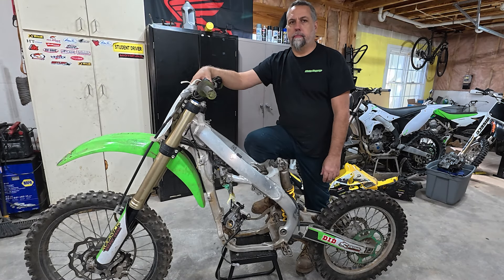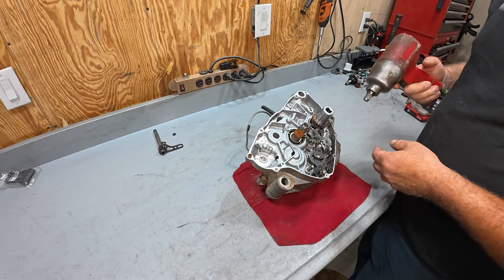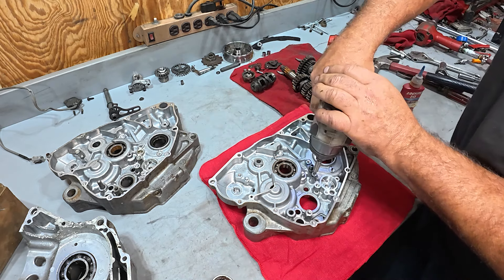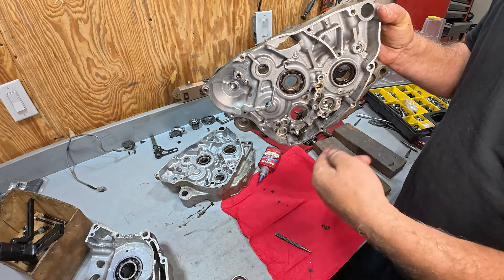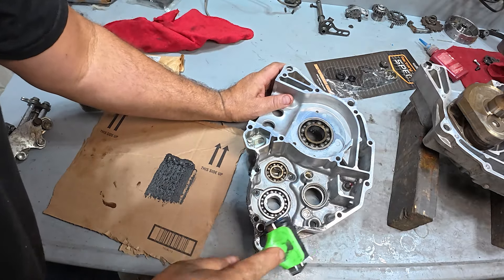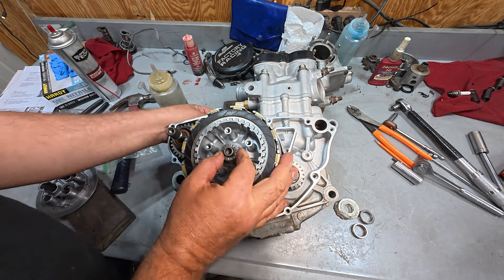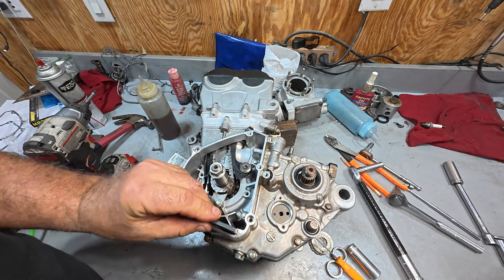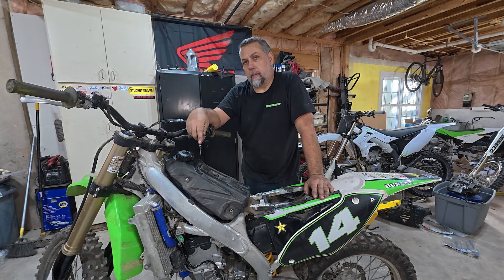2014 Kawasaki KX250F Build Ep100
Getting this busted Kawi back together

Send me crap:
Restorooster OHV
3803 Main St #61